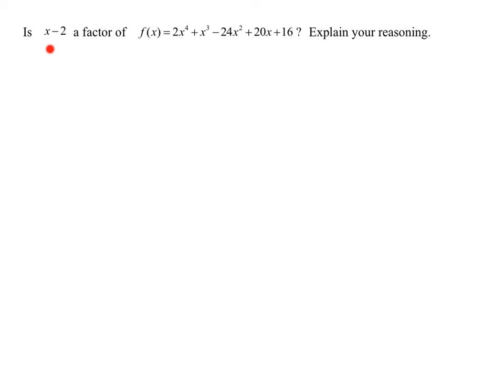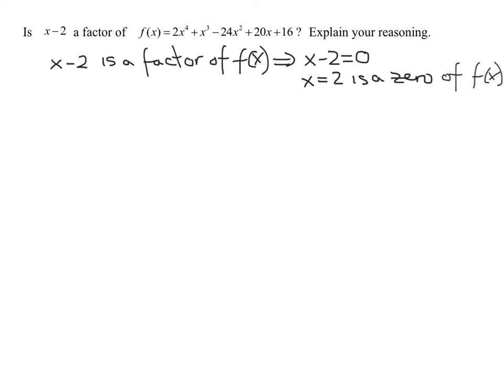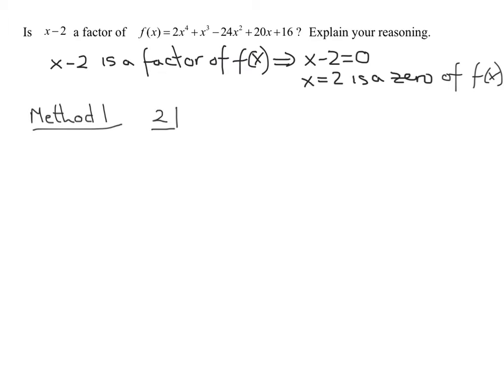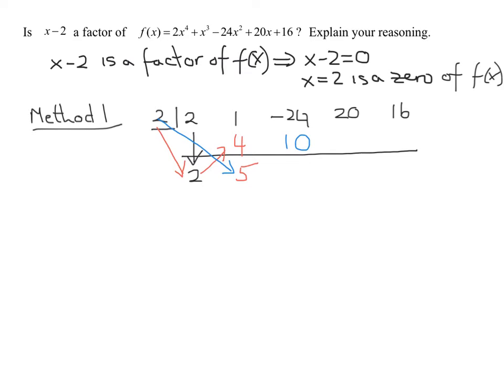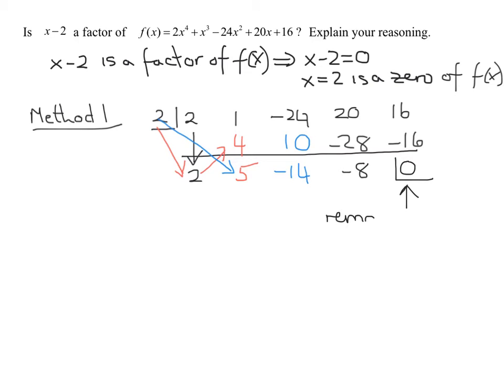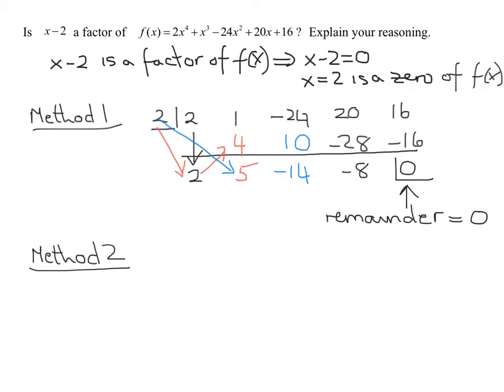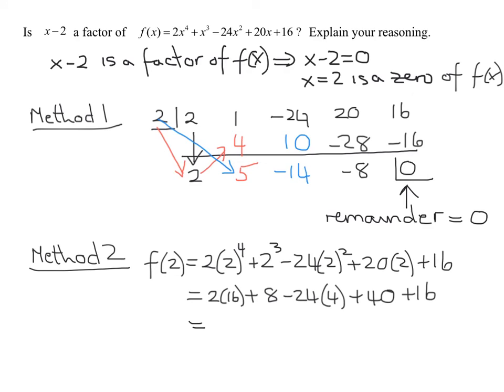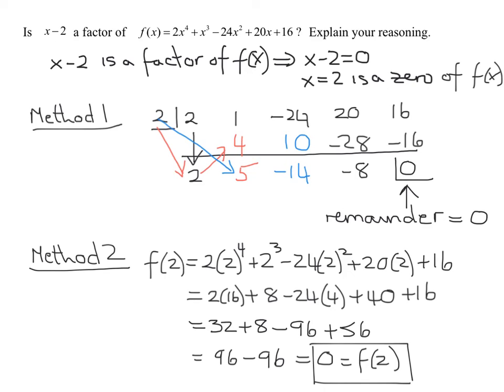Determine if Binomial is Factor of Fourth Degree Polynomial by Two Different Methods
The fourth degree polynomial f(x)=2x^4+x^3-24x^2+20x+16 is the given function.  Two different methods are used to show that (x-2) is a factor of this polynomial.  The first method is to use synthetic division to divide the polynomial by (x-2).  The second method is to evaluate the function at x=2.

Timestamps
0:00 Introduction
1:01 Synthetic Division
3:49 Evaluate f(2)